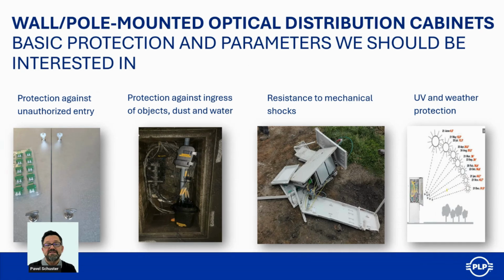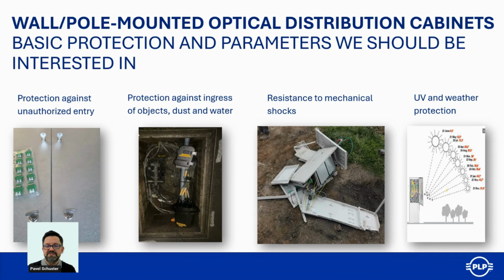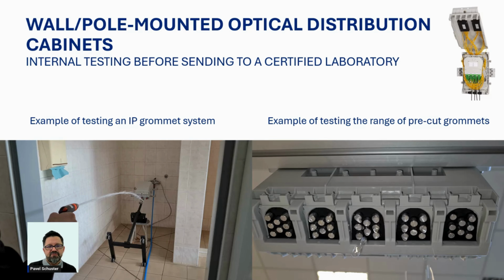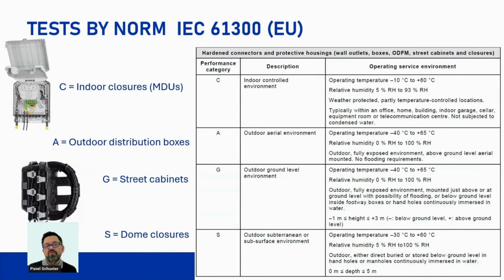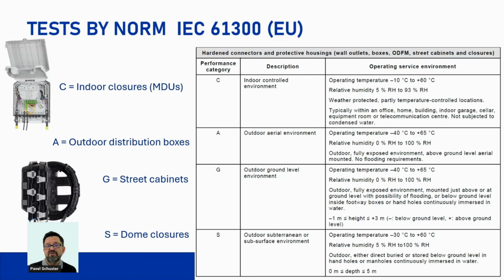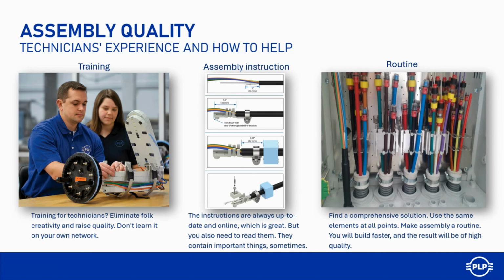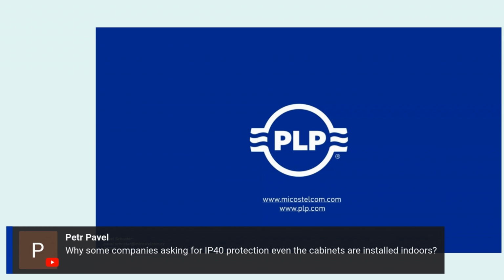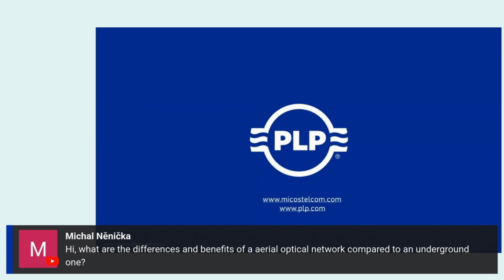Protection and Quality of the Optical Network Distribution Point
The webinar focuses on the key aspects of protection, reliability and longevity of optical network distribution points. Different types of enclosures will be showcased, along with an explanation of why their quality is crucial for network functionality and long-term reliability. Additionally, we will introduce recommended tests and standards worth monitoring and share best installation practices to help you achieve top-tier results and enhance the overall value of your network.